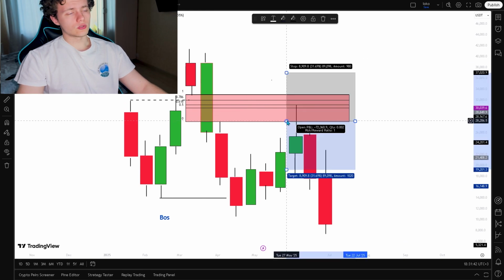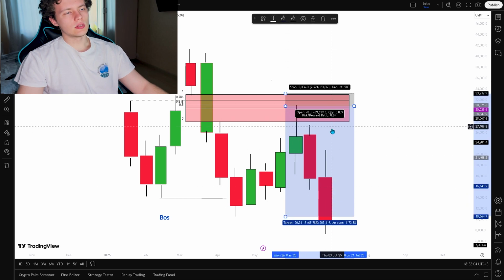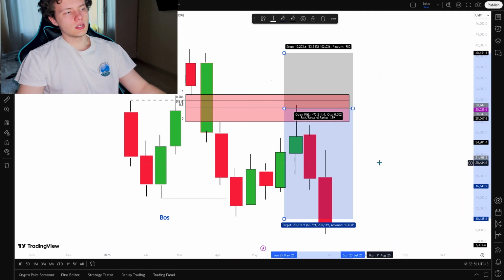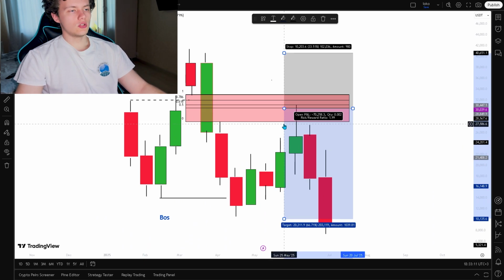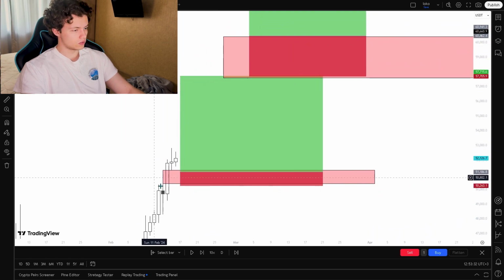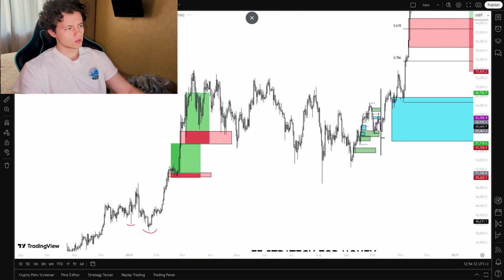Trading SECRETS: How to Enter & Exit like a Pro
Hello dear fellow traders and today in this video I will tell you how to enter the deal as clearly as possible to get more profit.